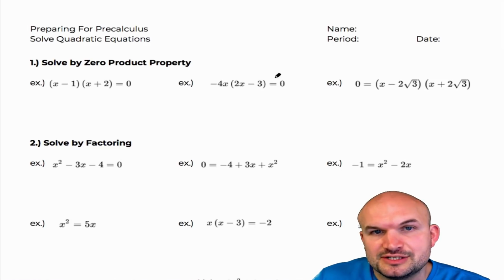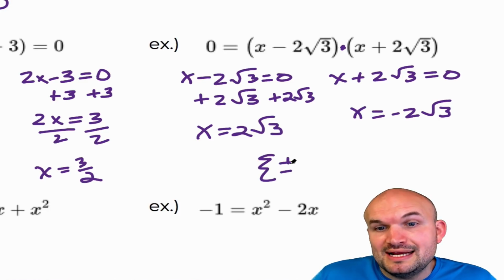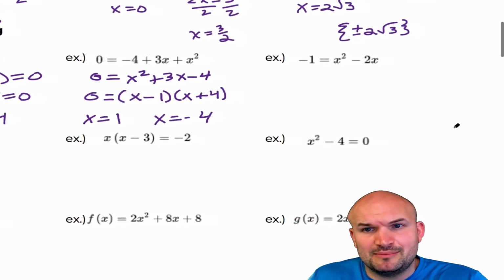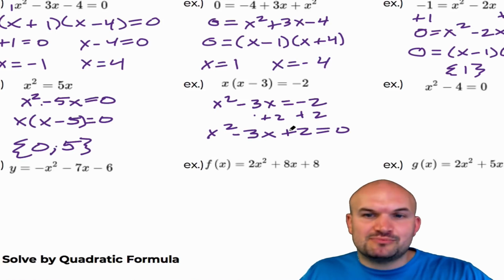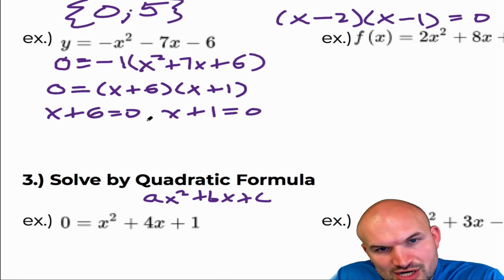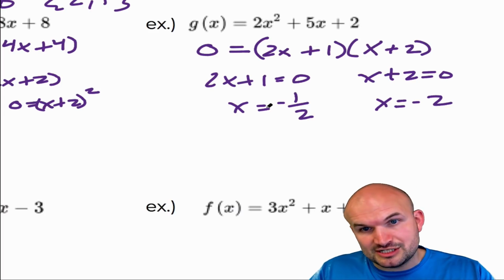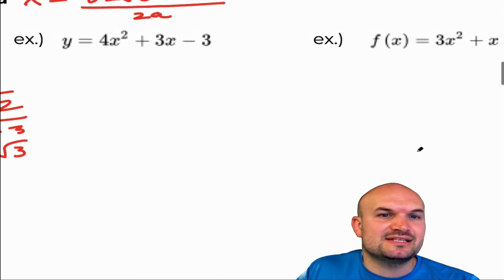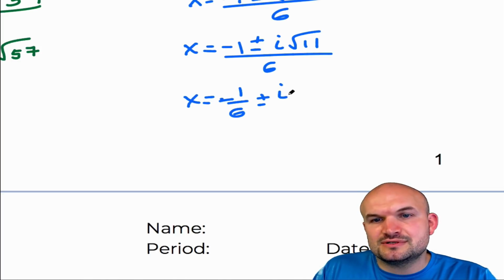Solve Quadratics | Preparing for Precalculus Part 2